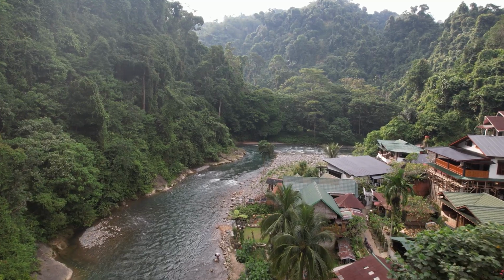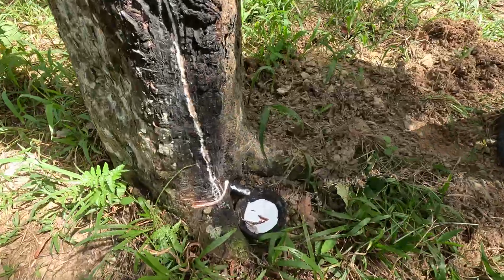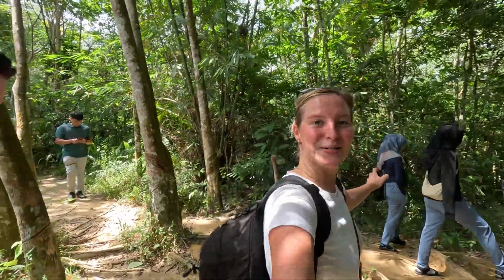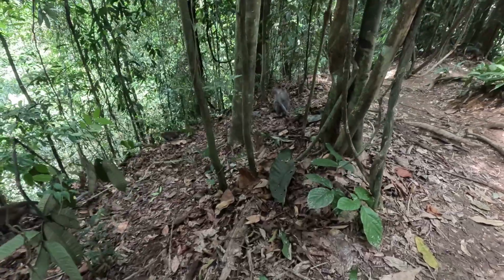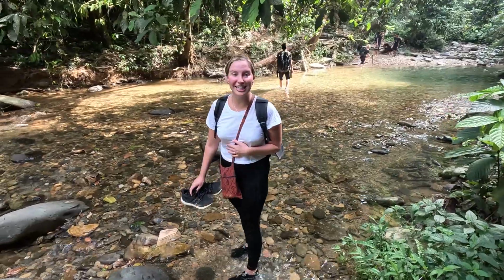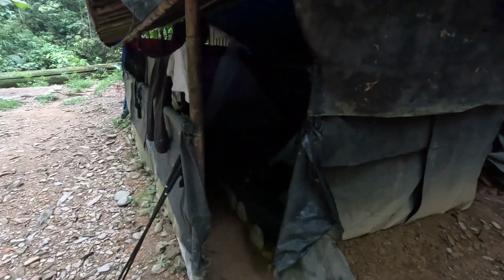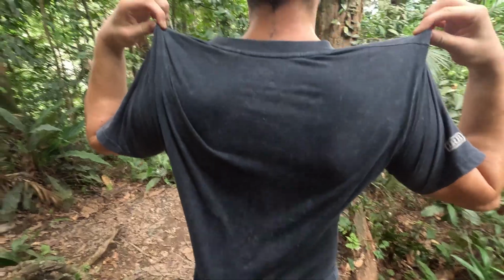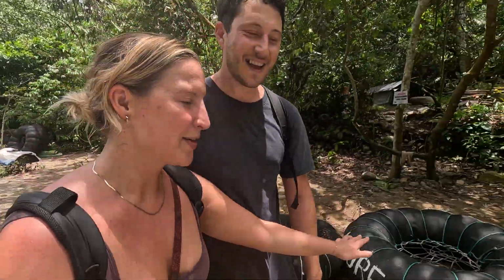We Spent 2 Days In The Jungle Looking For Orangutans! 🦧 Sumatra, Indonesia Travel Vlog 🇮🇩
We spent 2 days in the Jungle for orangutans…and this is how it went 🤯 Our amazing jungle trek was with Sumatra Orangutan Explore in Bukit Lawang, in Sumatra Indonesia 🇮🇩

We had an epic few days in the Indonesian jungle. Here you can find monkeys, orangutans, rhinoceros, elephants, and tigers! We hoped to see many of these animals, but most are way deeper into the dense jungle.

It didn’t take long for us to see our first orangutan, and it was our first of many! We saw wild male orangutans, mother and baby orangutans, and a bunch of gibbons and other monkeys.

If you’re looking for a jungle adventure then look no further. Spending a few days in the jungle in Sumatra, Indonesia is an epic adventure unlike anything else.

Below are some links that will help you plan an amazing trip, save money on your travels and take you to some awesome travel products and camera equipment that we use, love and cannot live without. If you purchase something using any of our affiliate links it does not cost you a single penny extra, and we may gain a small commission which we use to help us bring you more and more incredible content and recommendations.

Please do not feel the need to, but if you do want to contribute to us directly then you can do so

We love making content for you, and these tiny things help us to continue doing that. Even by watching this video you are helping us, so thank you so much from the bottom of our hearts. We hope to continue to bring you amazing travel content for a very long time.

DJI Air 2S Fly More Combo
Sony a7iii DSLR Camera
Tamron 28-75mm Lens
GoPro Hero 12 Black
GoPro Media Mod
GoPro Underwater Protective Case
GoPro Floaty Grip
iPhone 14 Pro
Small Rig 72” Tripod
Lowepro Camera Backpack

⏱️ VIDEO CHAPTERS ⏱️
0:00 - Intro
0:52 - Starting the Trek 🌴
2:10 - The first Orangutan 🦧
4:06 - Gunung Leuser National Park
6:50 - We found more Orangutans 😍
9:09 - Deep in the Jungle 🥵
10:22 - Arriving at camp for the night ⛺️
11:30 - About Sumatra Orangutan Explore 🦧
13:48 - Day 2 of Jungle Trekking ✌🏽
17:50 - River Tubing to Bukit Luwang 💦